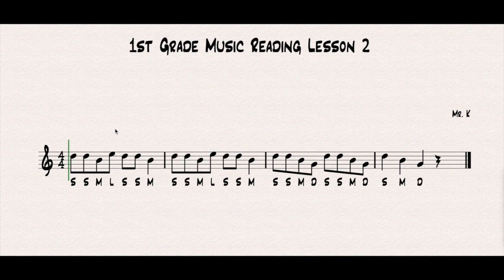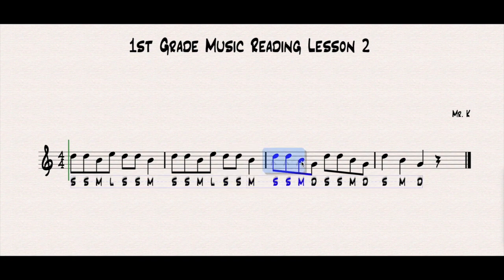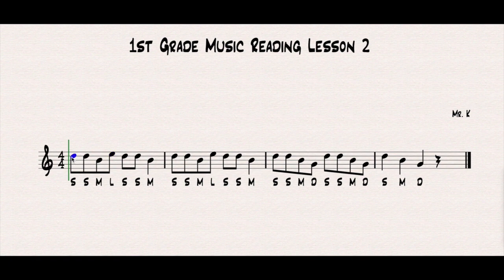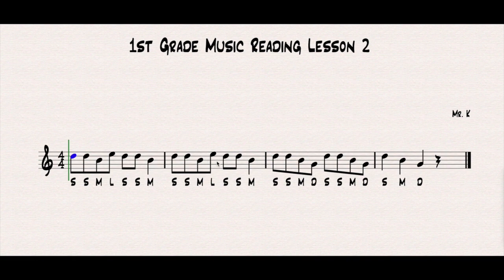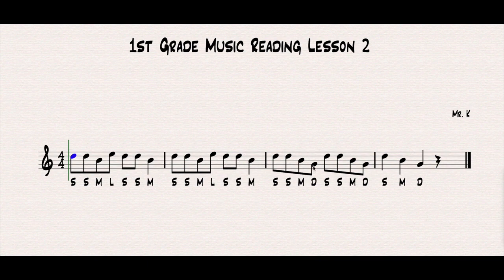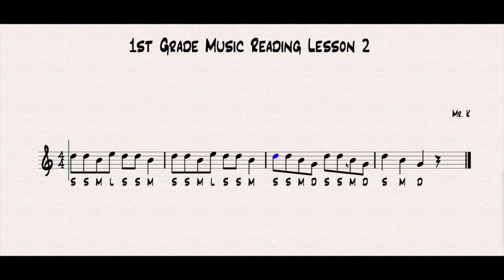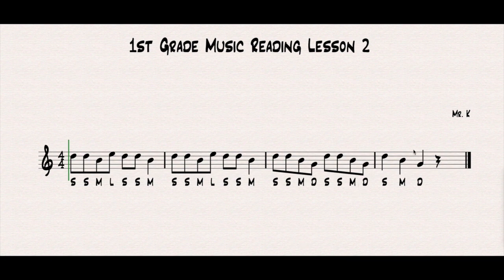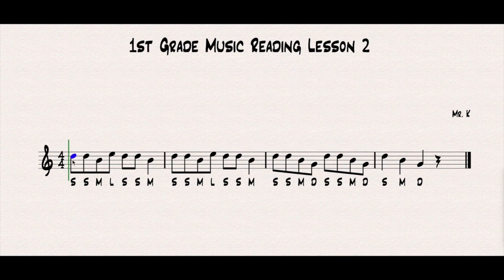1st Grade Music Reading Lesson 2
1st Grade Music Reading Lesson 2